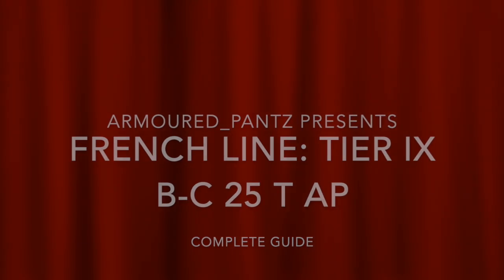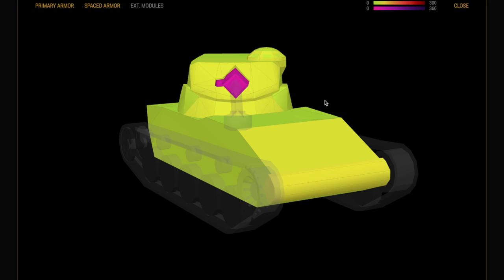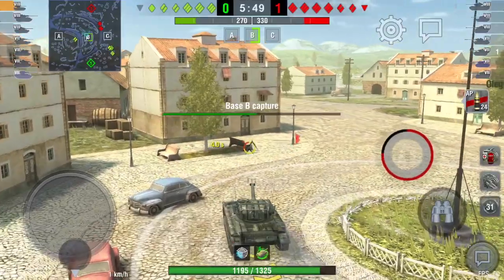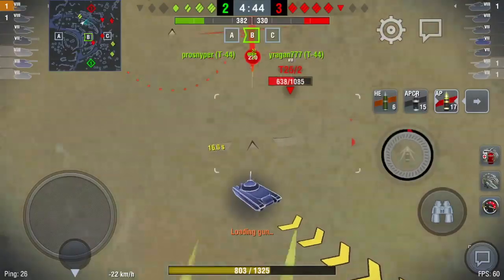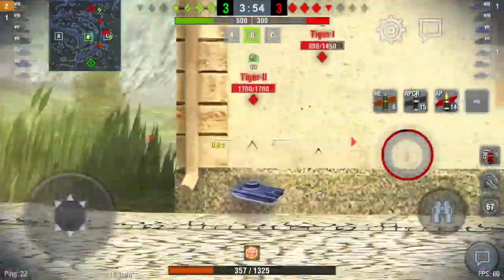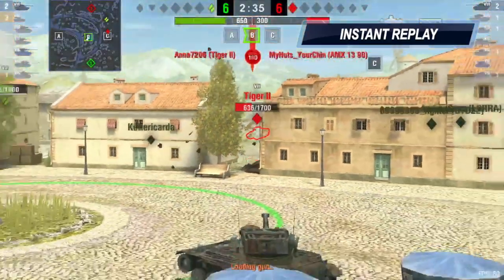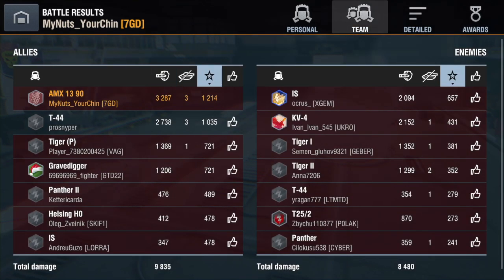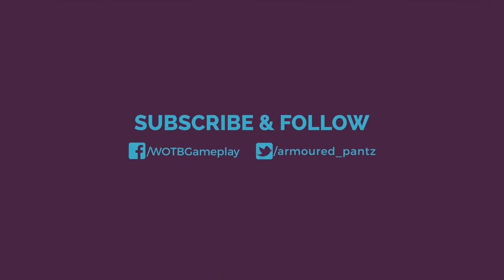World of Tanks Blitz: French Line - The Tier VIII AMX 13 90 Light Tank Complete Guide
So you're ready for Tier VIII in the French Line... and if you choose the Light Tank Line, the AMX 13 90 awaits you!  However, you've now played the AMX 13 75 so you have some experience with this type of Light Tank - and hopefully you have also watched the Light Tank Guide on this channel (if not don't worry, there is a link below)...

The AMX 13 90 is a difficult step up as it lacks pen in Tier VIII and Tier IX - even with the upgrade 90mm gun... so it's a challenge but don't worry, help is at hand with this guide - and all the additional info you need is in here!

- full tech spec
- armour info
- gun parameters
- shell selection
- playguide
- tips and hints
- maps tactics

...plus lots of others useful stuff to give you all the advantages you need when you roll into battle!

Cheers Mush!

AP